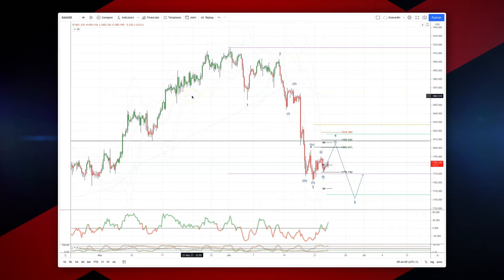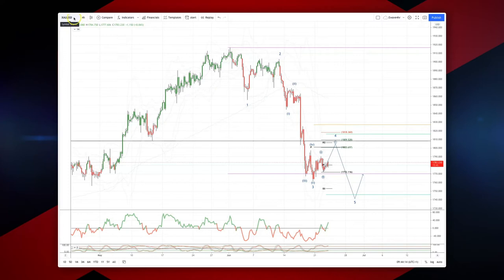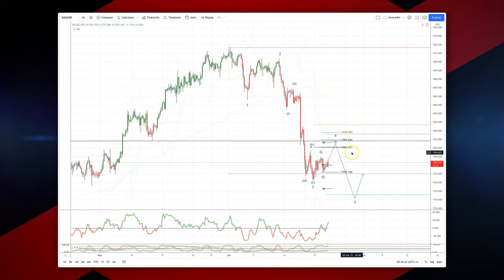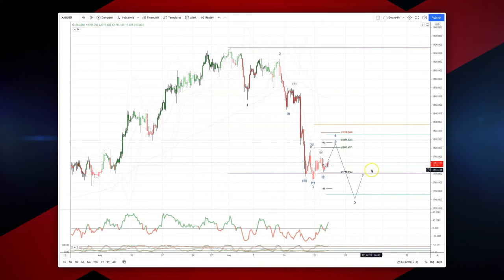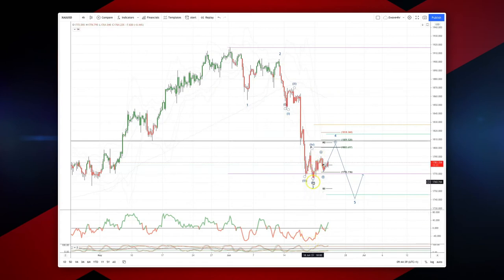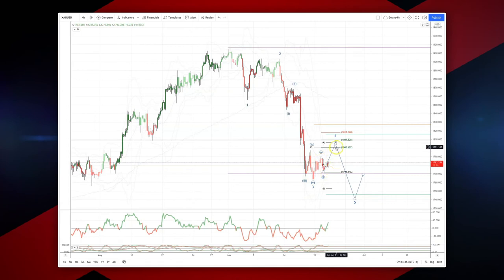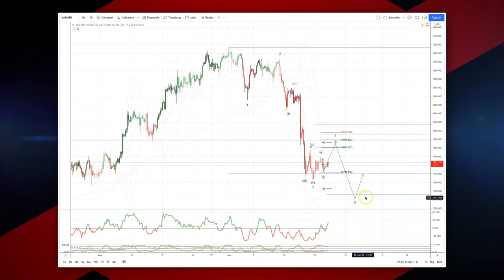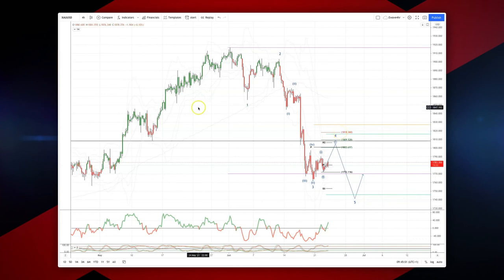Patrick’s Elliott Waves - Episode 40: Gold